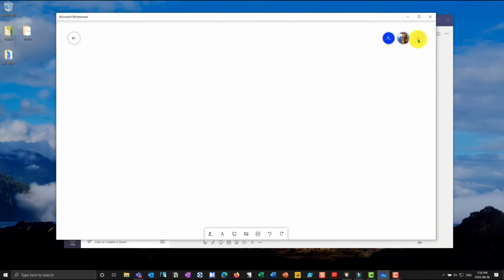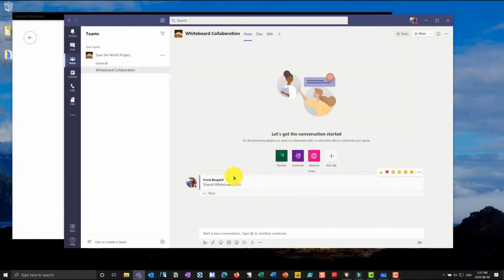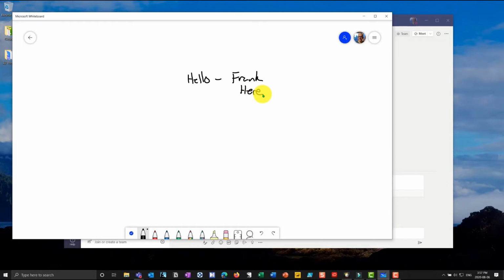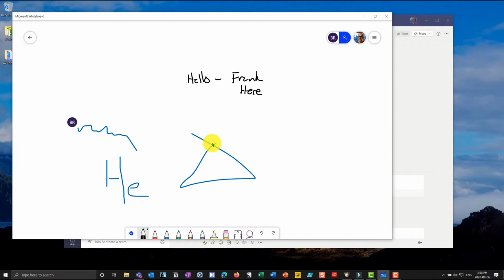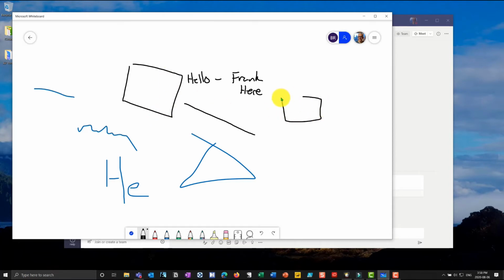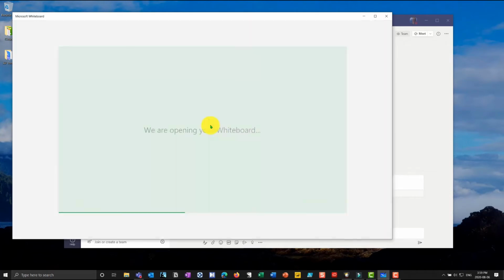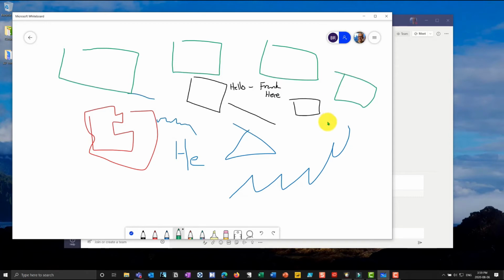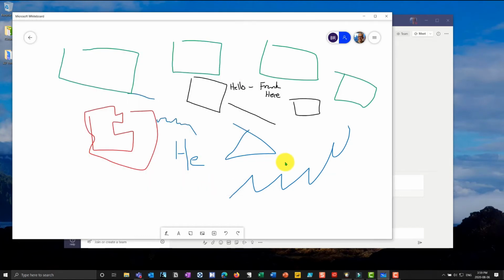Collaboration using the Microsoft Whiteboard - together in real-time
I've been asked by a subscriber to show them how to collaborate with others using the Microsoft Whiteboard.

Well - I aim to please! Here is my video for that subscriber - and eveyone that would like to know how this is done.